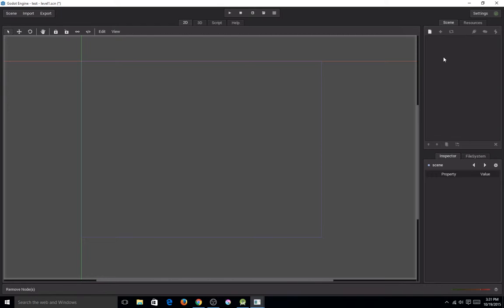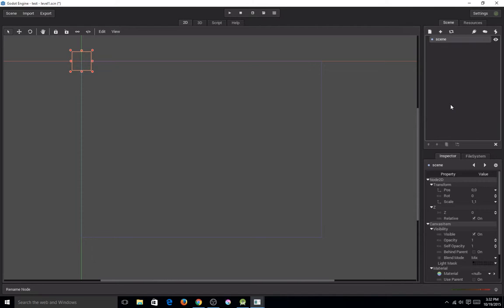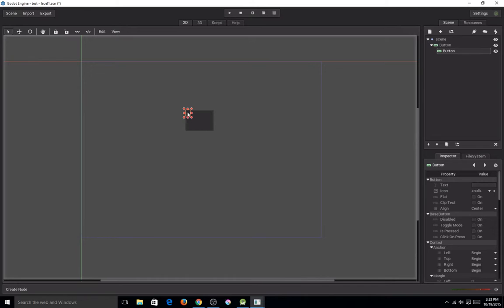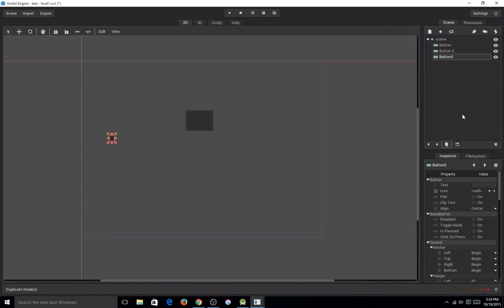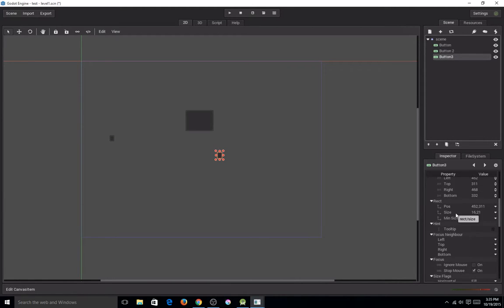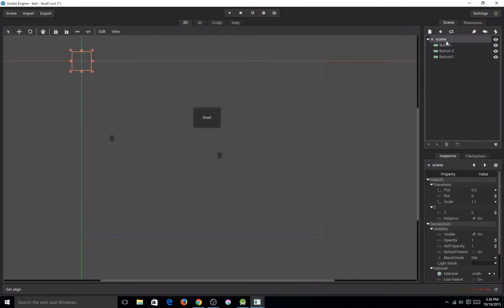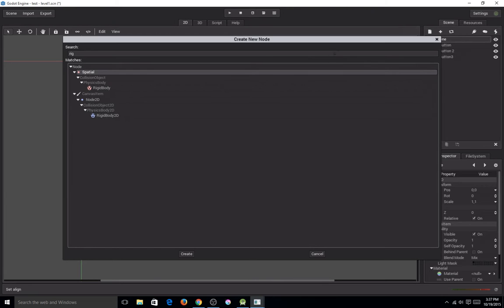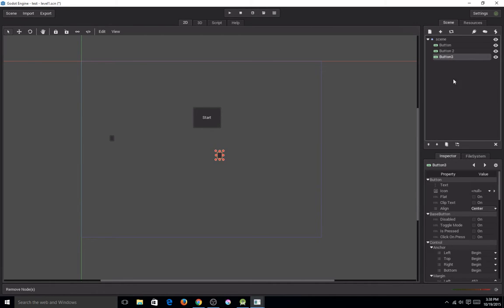[Godot Tutorial]Nodes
This will be a basic introduction to nodes.